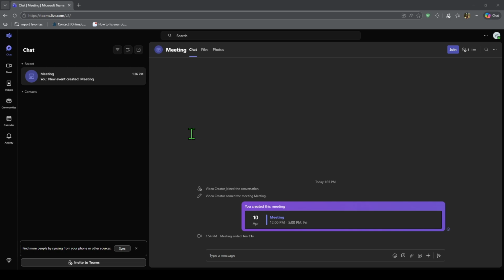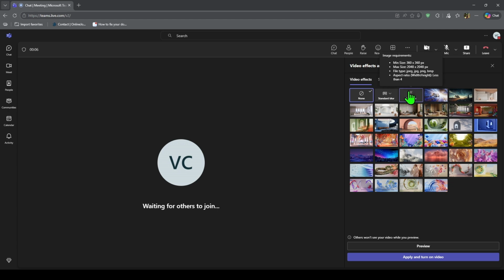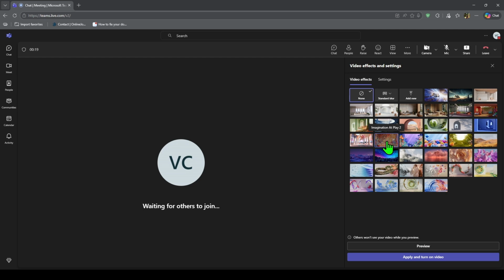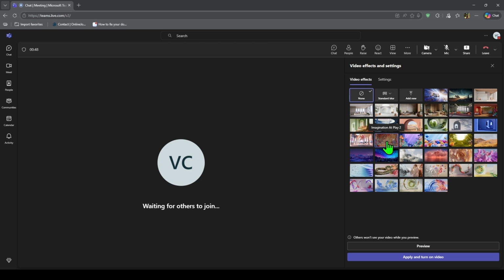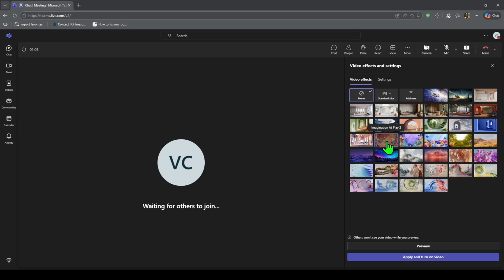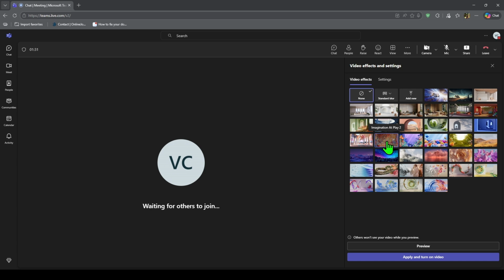Change your Meeting Background in Microsoft Teams [2026 Full Guide]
In this video, I will show you how to change your meeting background in Microsoft Teams to maintain privacy and a professional appearance. You’ll learn how to blur your surroundings, choose from high-quality preset images, or upload your own custom background both before and during your calls.

This Microsoft Teams tutorial will cover:
✅ Navigating the pre-join screen to set your background before entering a meeting
✅ Using "Portrait blur" vs. "Standard blur" for the perfect focus
✅ Adding custom images by selecting the "Add new" option in the background panel
✅ Changing your background while a meeting is in progress via "More actions"
✅ Exploring the new "Decorate" effect to automatically tidy up your room using AI
✅ Ensuring your background settings are saved for all future Teams meetings

By the end of this video, you will know how to personalize your video feed and eliminate distractions using the latest background effects in Microsoft Teams.

If you’re searching for how to change background in Microsoft Teams 2026, Teams custom background tutorial, how to blur background in Teams, or using Microsoft Teams background effects, this video is for you.

💡 Tip: If you want to use a custom image, ensure it is a high-resolution JPG or PNG file (at least 1920x1080) so your background looks sharp and professional rather than pixelated.